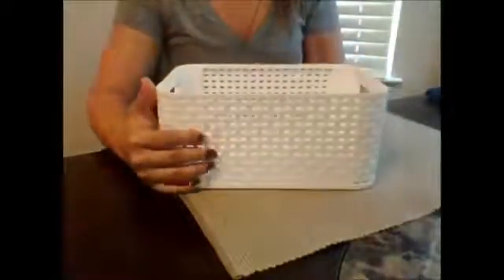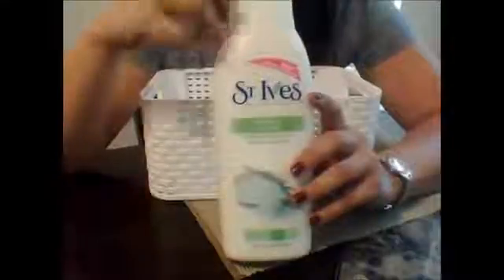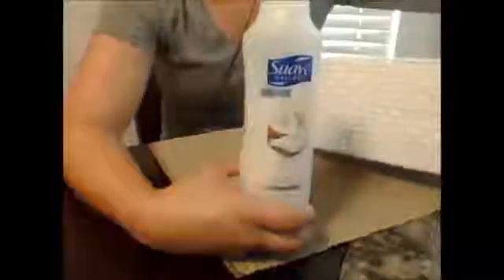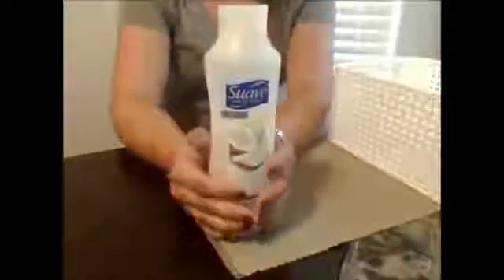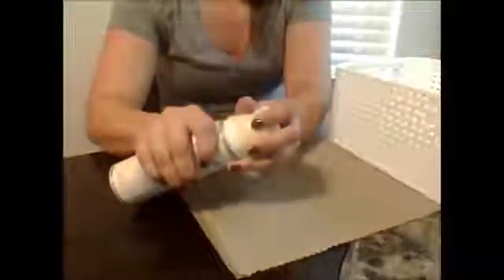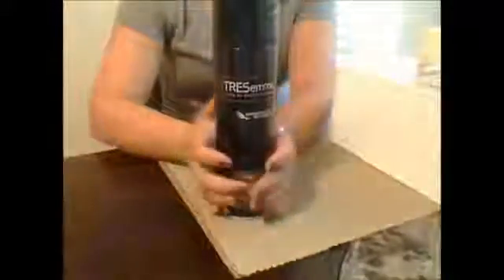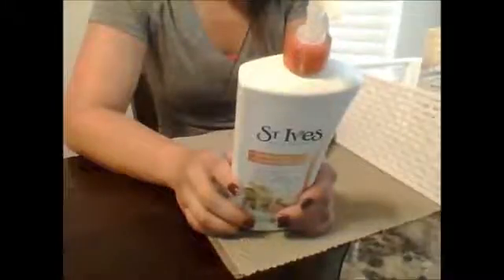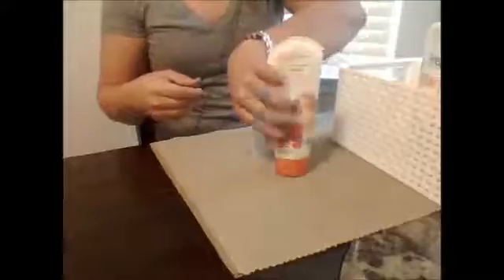Whisper 6 Softly Spoken Guest Bathroom Basket YouTube